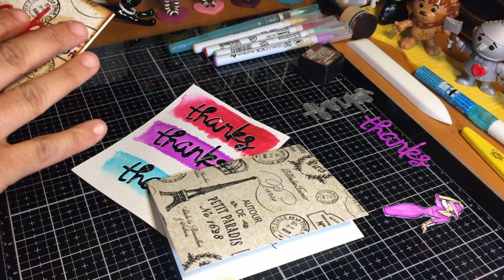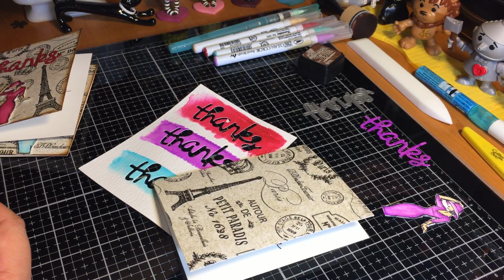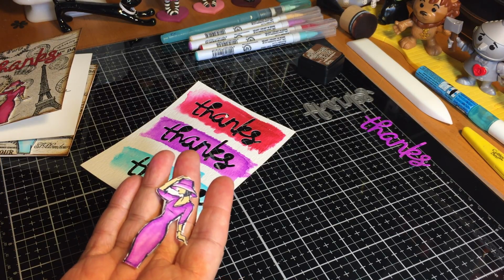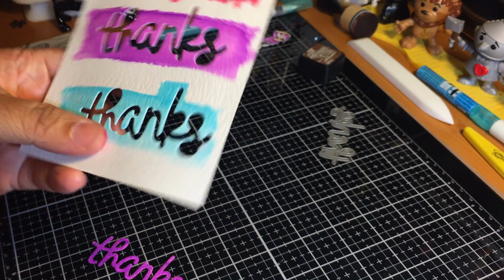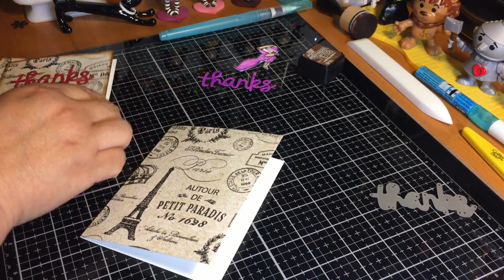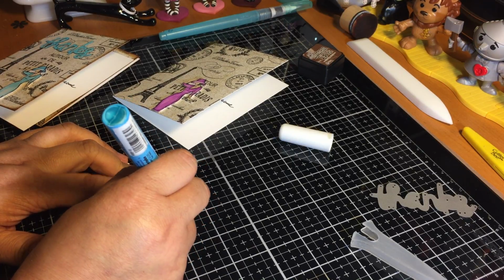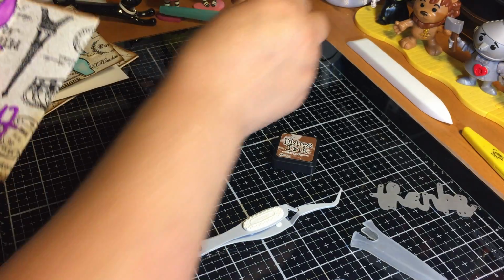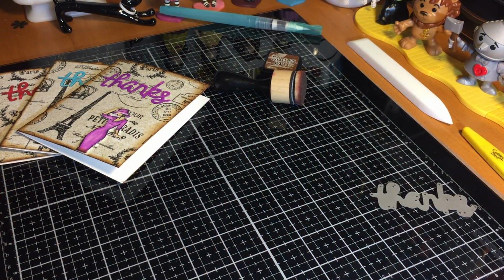Making Thank You Cards Using Paper Napkins